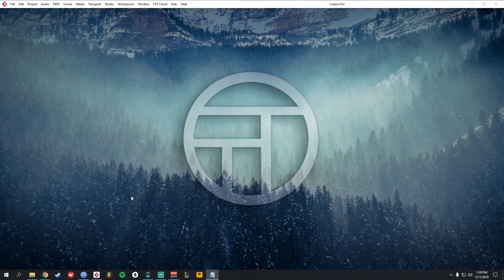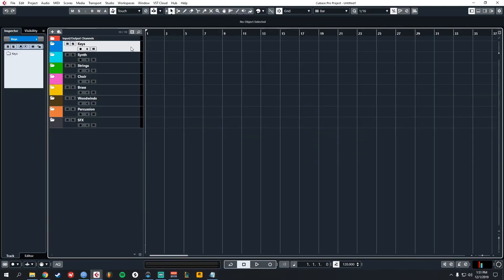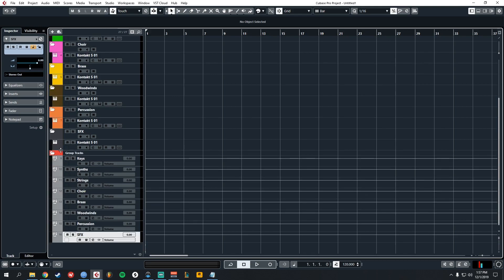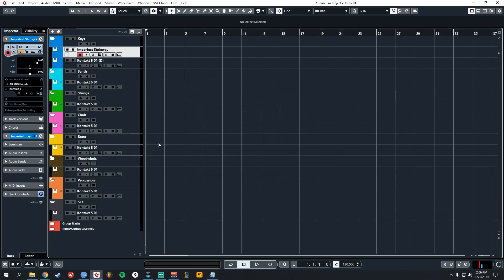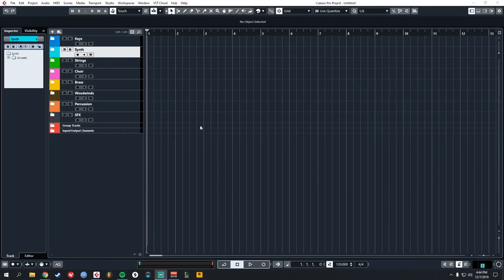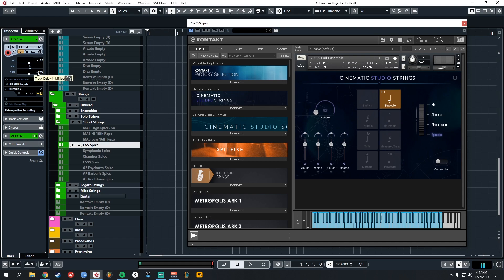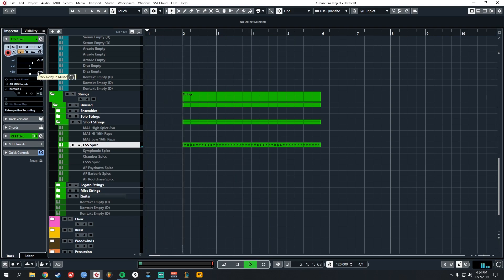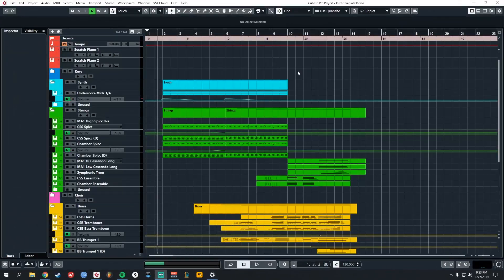Cubase 10.5 Tutorial: Create an ORCHESTRAL/TRAILER TEMPLATE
How to create a COMPOSING TEMPLATE in CUBASE 10.5

I've been writing a lot of trailer music lately. To help speed up the process, I created this composing template and I am sharing it with you!